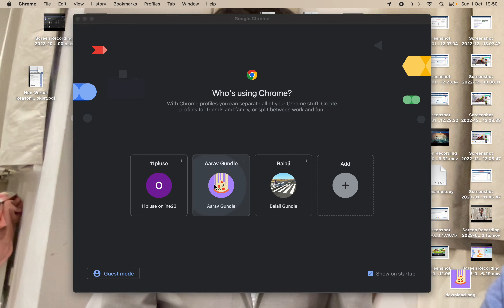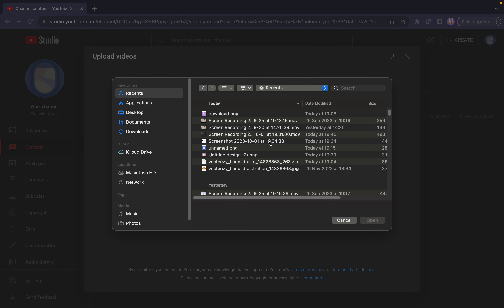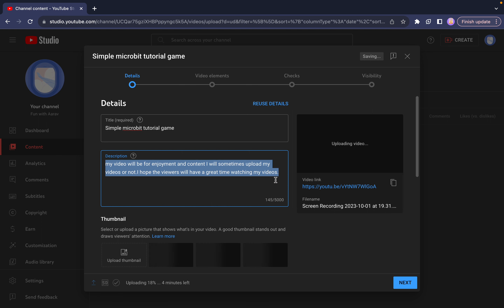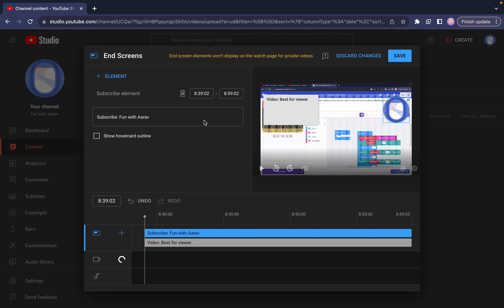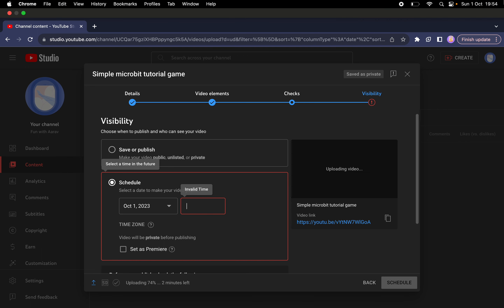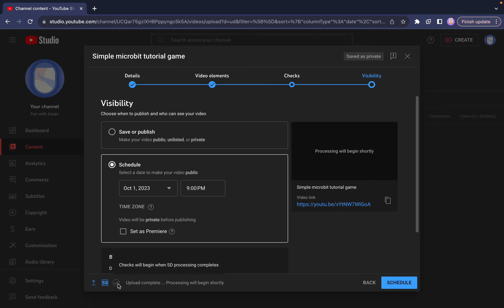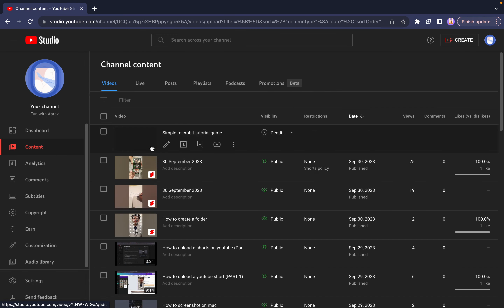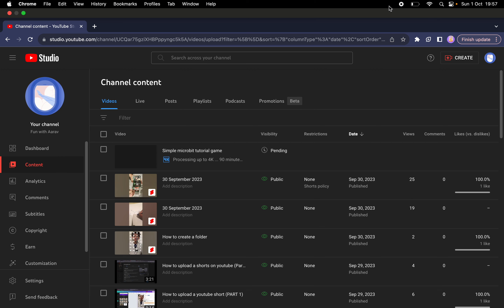How to upload a video on youtube